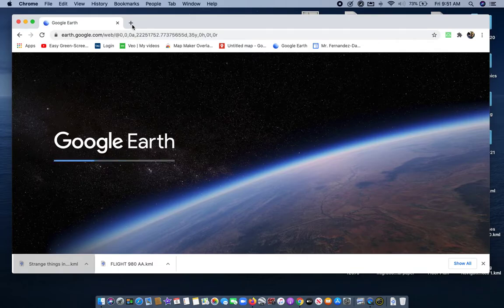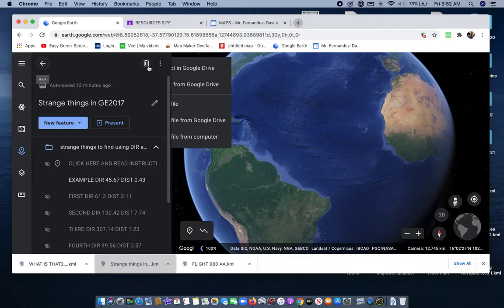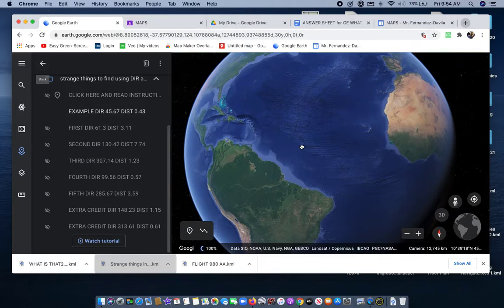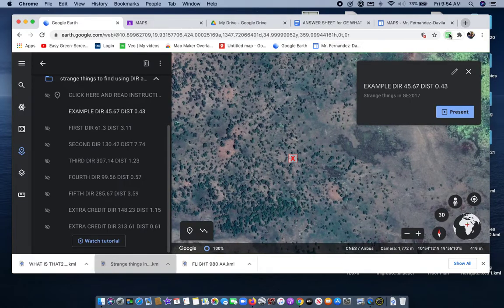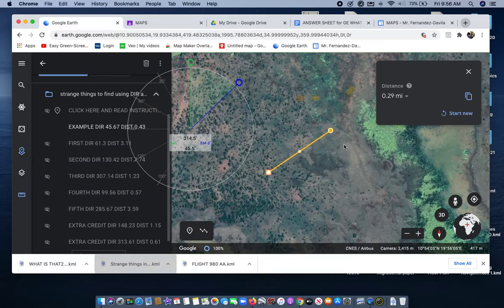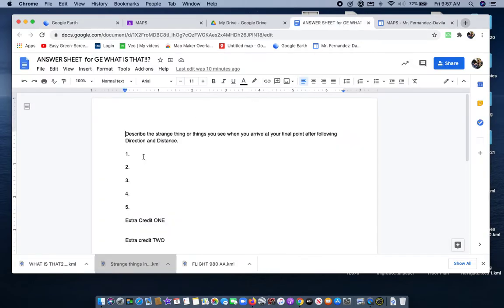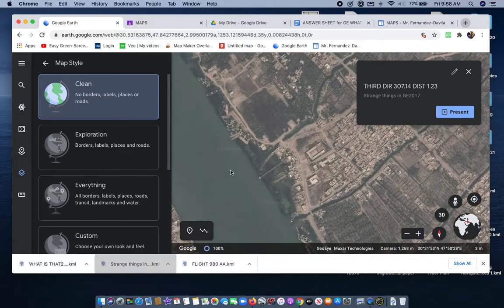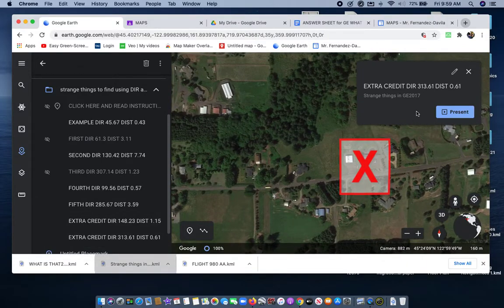What si that in GE tutorial